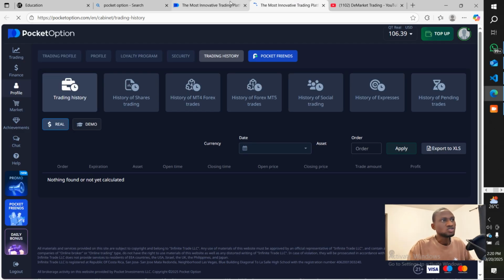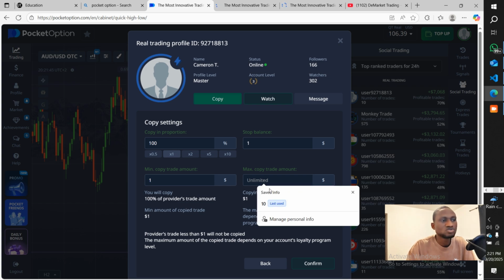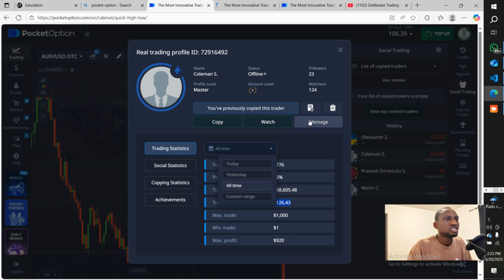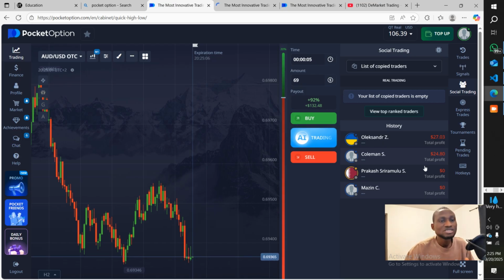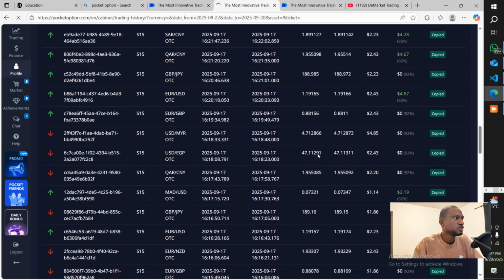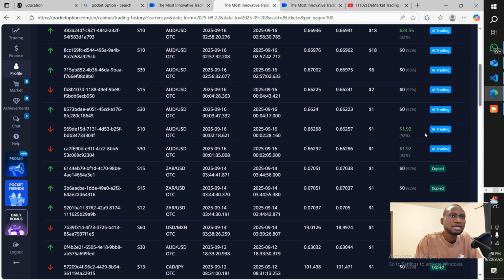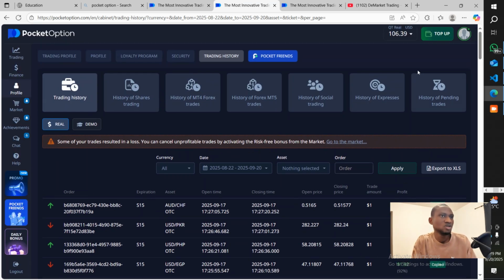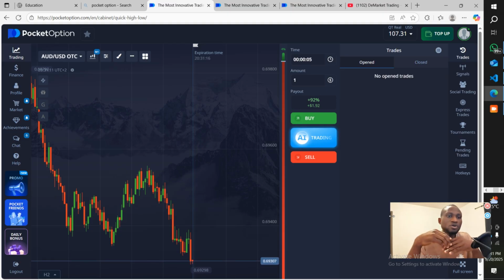Is Pocket Option’s Social & AI Trading Worth It? Honest Review + Live Test (2025)